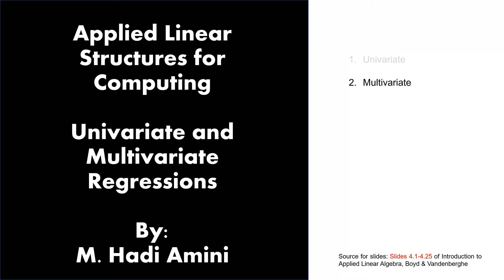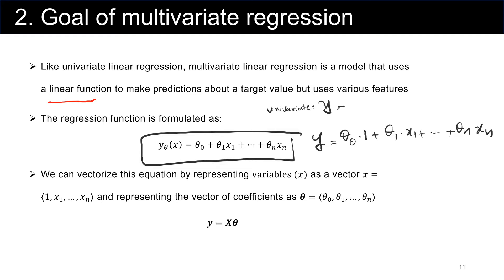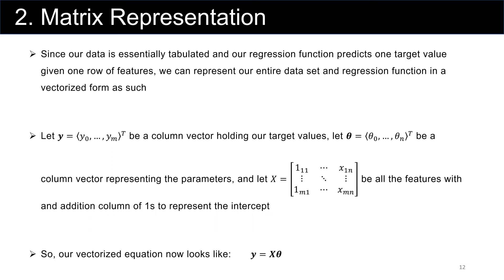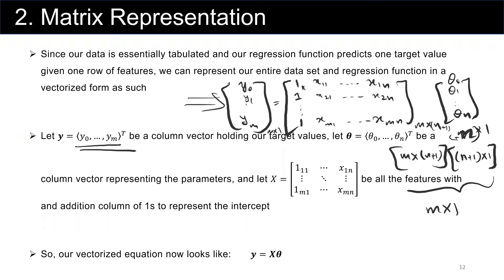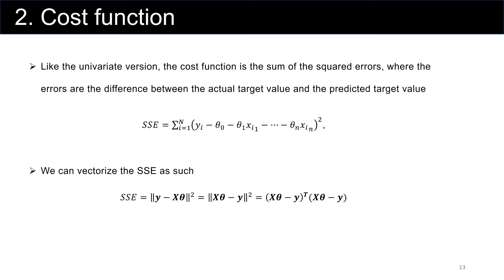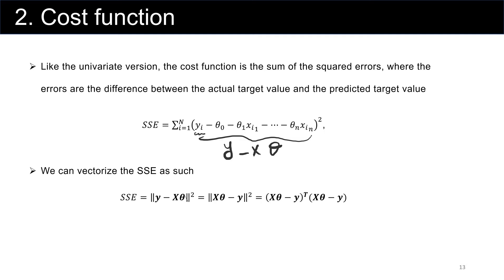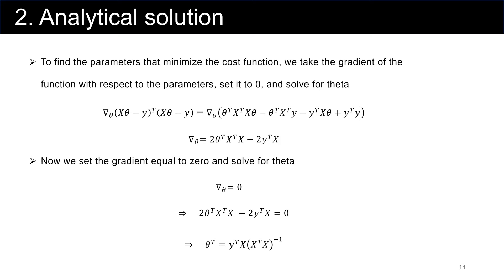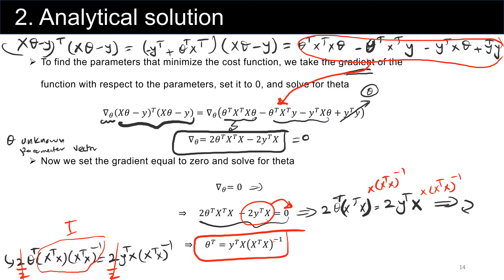Regression (Multivariate) (Module5, Part 2) Introduction to Linear Algebra for Computer Science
In this lecture and previous lecture, we talk about univariate and multivariate reggressions as well as some examples for each one. We also explain the important role of linear algebra in regressions in terms of using matrix/vector representation to deal with the input data as well as the parameter calculations.